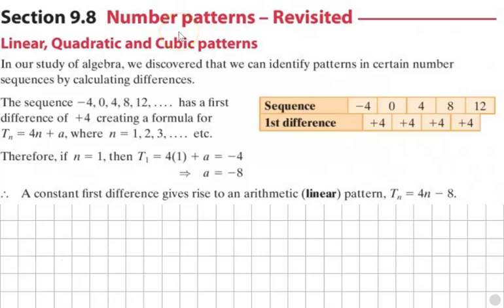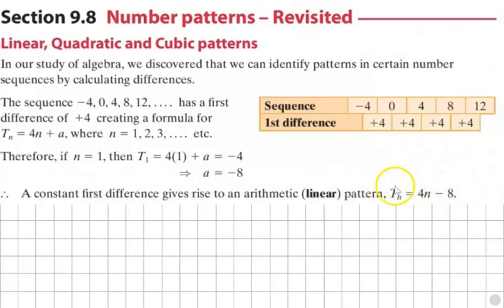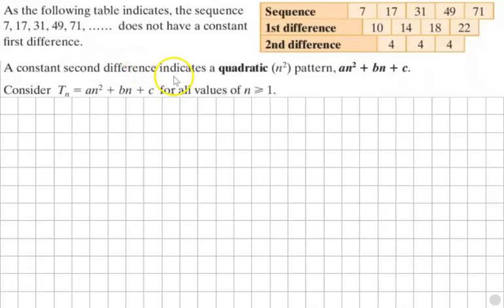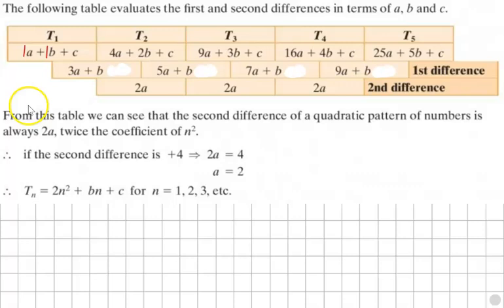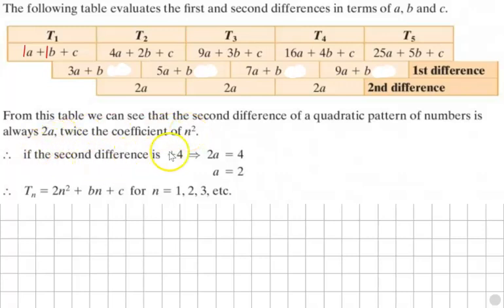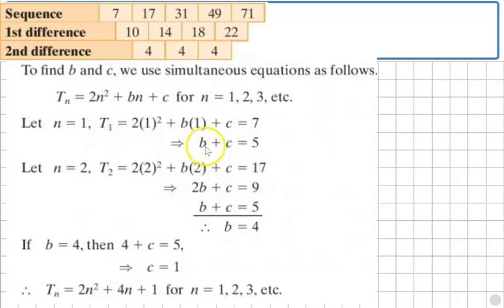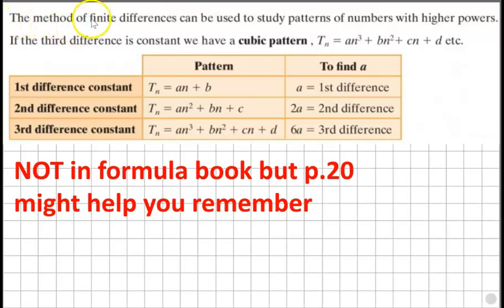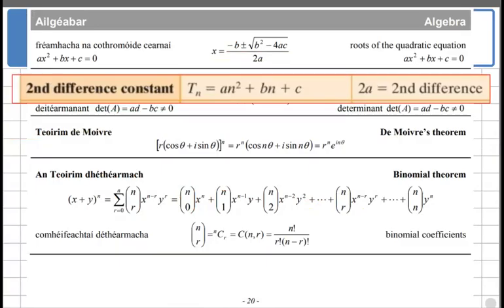LC HL Number Patterns Revisted PART 1